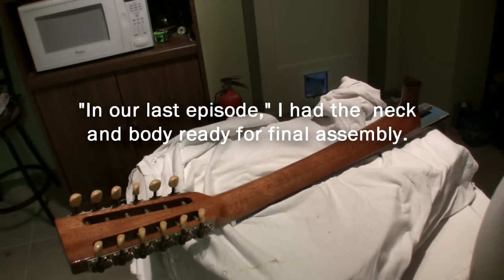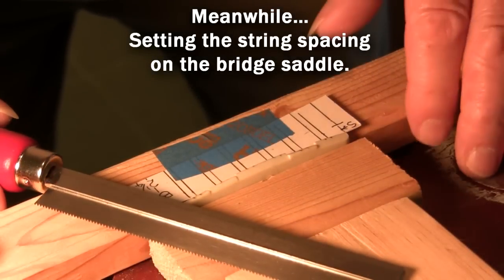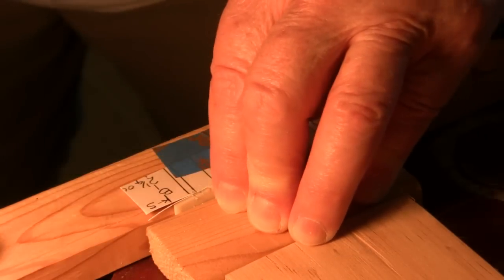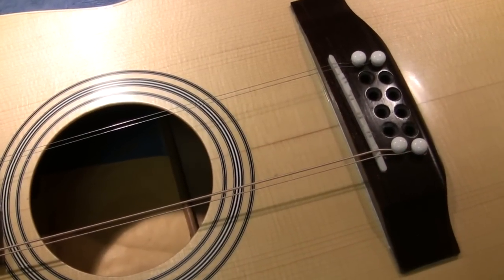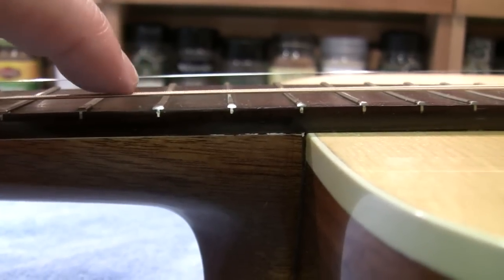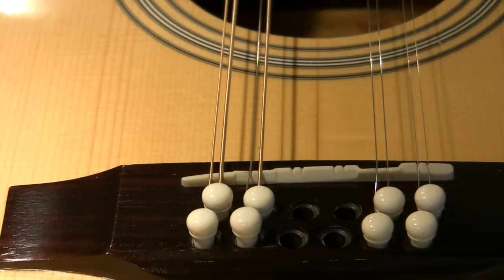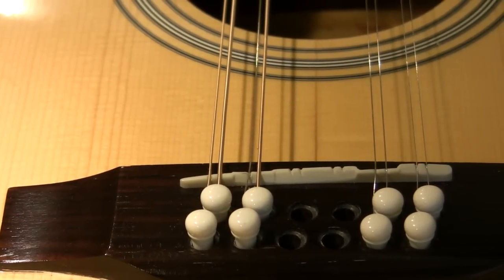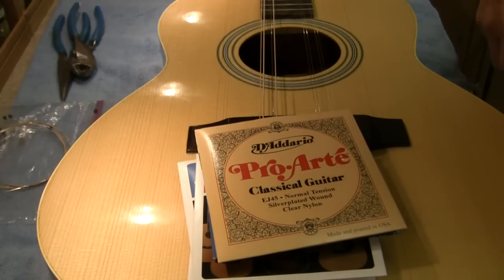The 12 String Chronicles - Part 9 - The Fat Lady Sings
The final steps - setting the string spacing on the saddle and setting up the action. Then the pressure test - bringing it up to full tension for the first time, and finally playing it. It sounds even better than I'd hoped. Now, I just need to re-teach these stoopid fingers how to hold down all of those strings without falling all over each other. This is a pretty crude first attempt, but... wutevah...

I took it to my guitar guy a few days ago, partly to pick up a cheap soft shell case and a few odds and ends, and partly to show it off. He looked it over, played it, and told me it deserved a hard shell case.

I wanted one, but, "Too many bucks. No can do."

So he went in the back, came out with a soft shell case AND a hard shell case. He laid the guitar in the hard case, and it fit like they were born for each other. I still couldn't afford it. So he sold it to me for the price of the soft case. I quietly refrained from arguing with him...  :-)

Other music: Improvisation by me, loosely based on "Shady Grove" and "I know where I'm Going." Sortakinda...